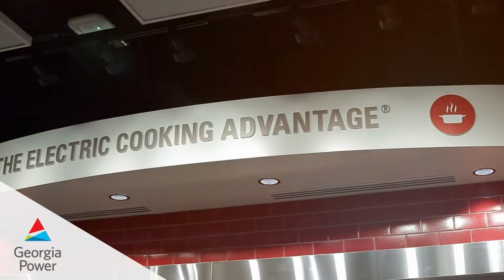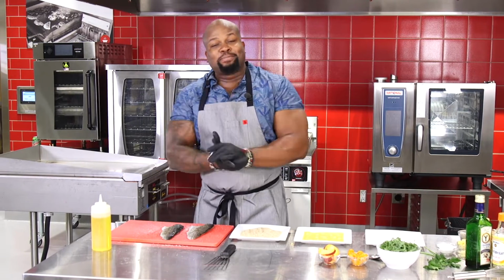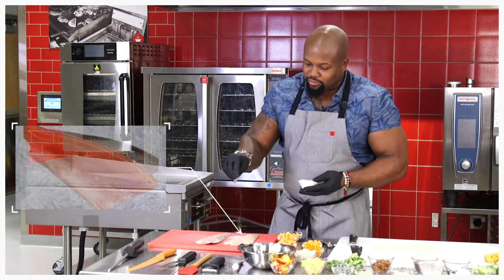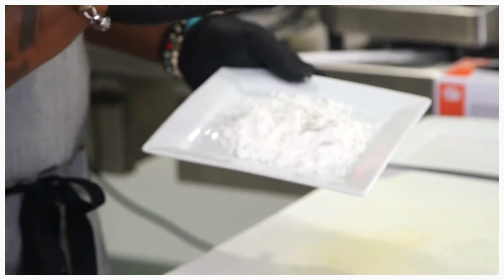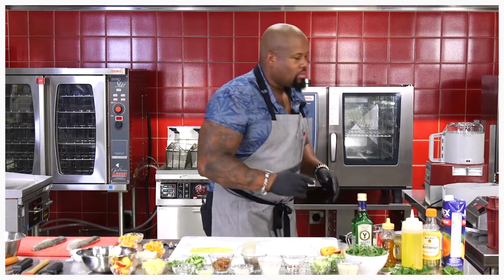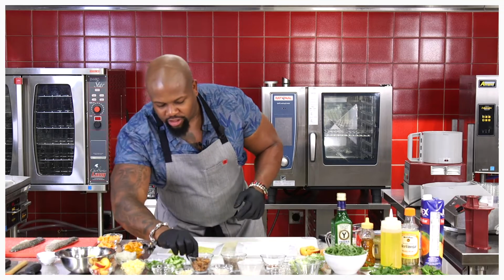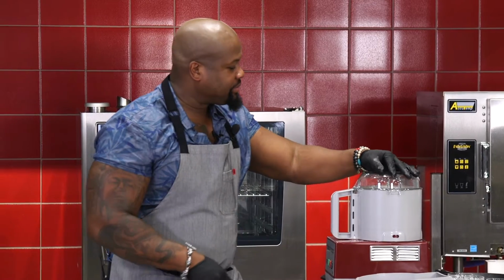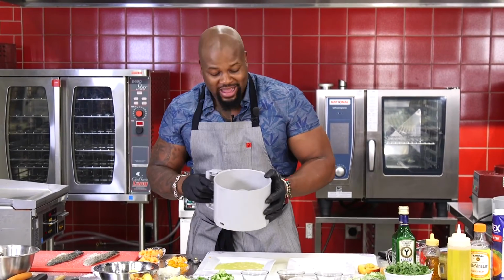Chef Series: Trout Step 1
We're excited to launch our new Chef Series with David Rose. Follow along to prepare amazing dishes right at home. Chef's first recipe is Georgia pecan-crusted rainbow trout with delicious local peaches. Here is step one!